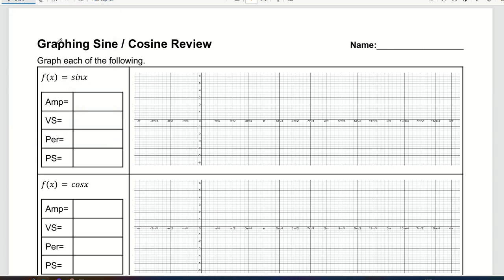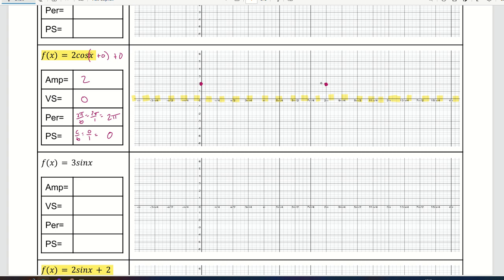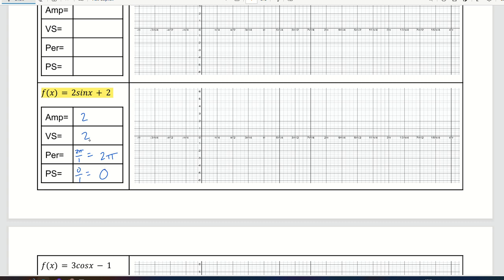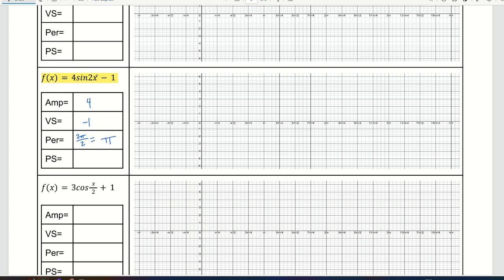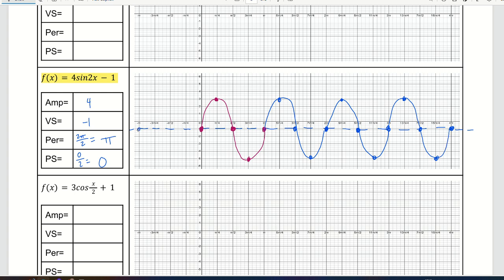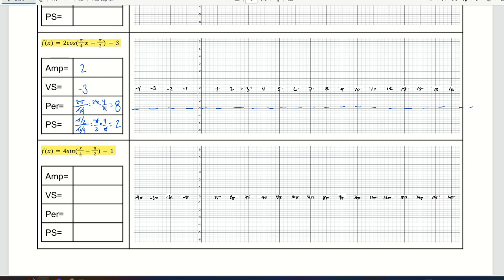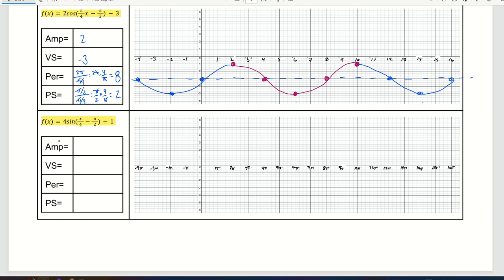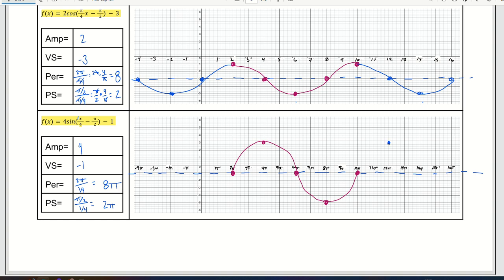Spring Final Review Graphing Sine Cosine